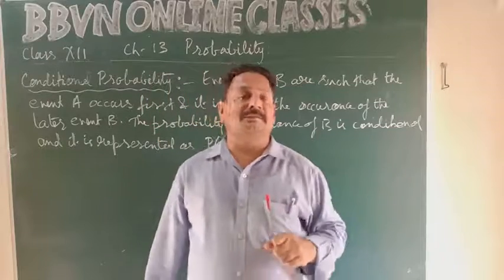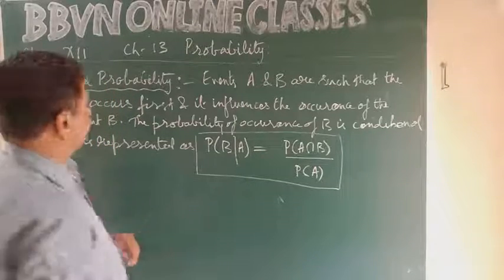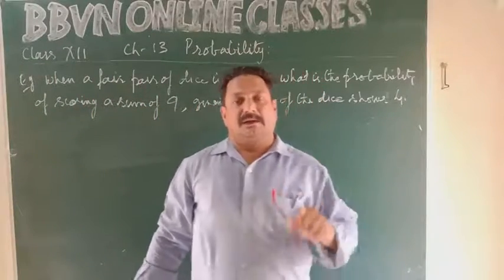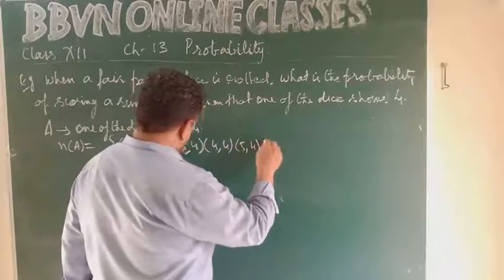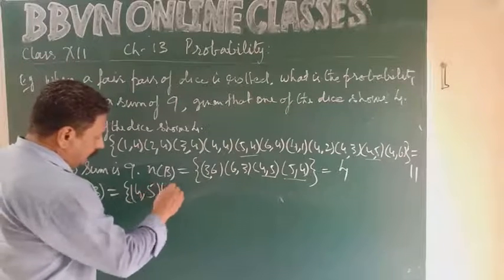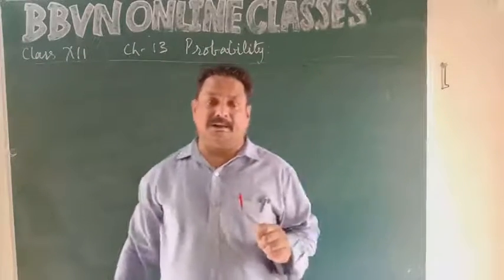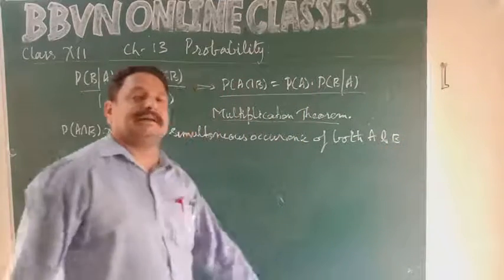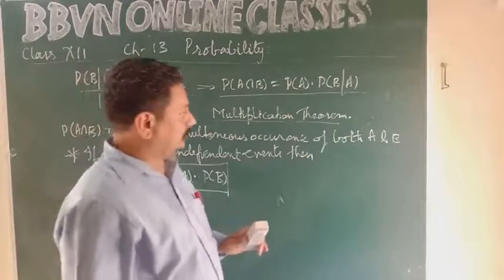Class XII Maths Ch-13 Probability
Conditional Probability & Multiplication Theorem